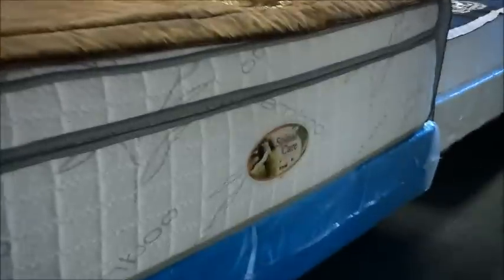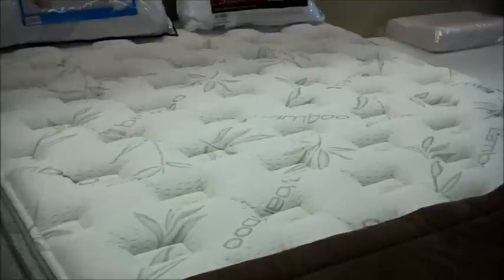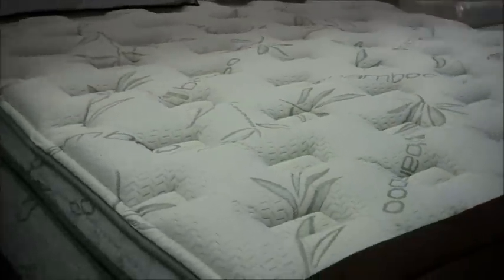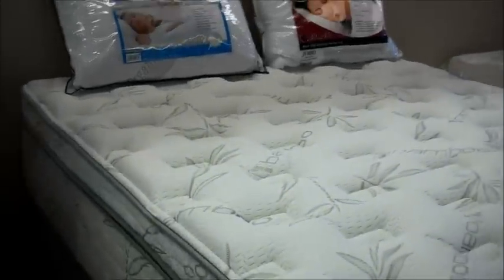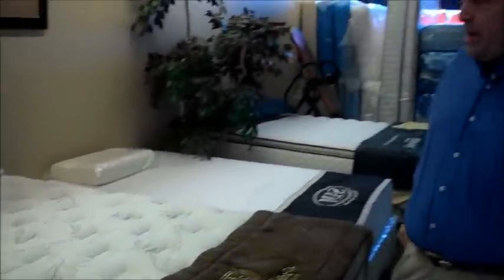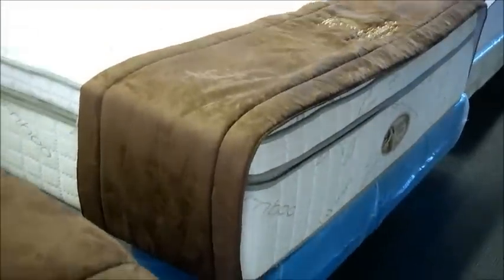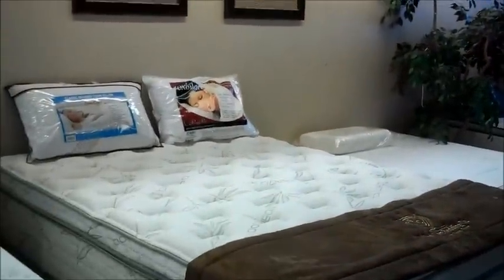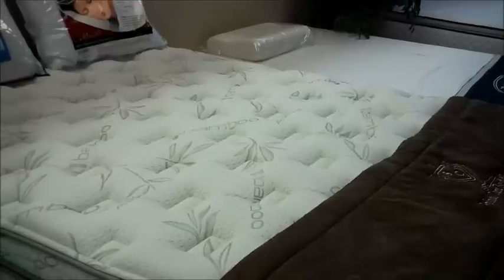Spinal Care Mattress Special | pocketed coil, memory foam, bamboo top, 15" tall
Spinal Care brand 15 inch tall, memory foam with bamboo cover mattress special sale.

Just wanted to share with you the latest Sleep Prozzz Mattress Outlet addition -
Spinal Care memory foam encased, pocketed coil mattress.

This particular baby has pocketed coils 0:24 throughout, these are individually wrapped coils 0:26.

It also has a bamboo top 0:27, one inch of memory foam 0:30 and is completely foam encased 0:32.

This bed comes with a very solid edge 0:34, la creme de la creme of mattresses.

It's a really solid, solid bed, has a nice soft feel 0:42 on the top but not so soft that you're going to feel like the body impressions are going to take over.

This one is over 15 inches tall 0:50, a very high profile mattress 0 ;52 and is extremely comfortable 0:54.

Actually, I would have to say, in my five years of being on my own this has to be one of the most comfortable bed mattresses, if you like a little plusher feel.

Definitely come on down and try this one out, see what it feels like on your body.

We are located in Hemet @:

Sleep Prozzz
1921 W. Florida ave.

Spinal Care Bedding is a private label product which is made by one of the major manufactures like, Tempur-Pedic, Sealy, Simmons and Serta.  The mattress business is very unique. While some 800 identifiable mattress manufacturers are in the United States, there are only four national brands that are at the top in the industry. Tempur-Pedic, Sealy, Simmons and Serta, all buy most of their materials from Leggett and Platte, the single largest company in the mattress business.  Everyone buys their parts from the same place, the major difference between companies is how they market the product, the price you pay, and the customer service provided.  Since most mattress are more a like then different, companies spend a lot of money marketing themselves as unique.  In the end all this does is drive up the price of the mattress to you but it doesn't give you a better product.  With Spinal Care Bedding we have the high quality america has grown to expected but at a price you can afford.

Spinal Care Bedding warranties are among some of the most honest and comprehensive in the industry, including a 1, 3, 5, 10, 15, and even a 10 Year Non-Pro-Rated Warranty.   By definition a warranty is the manufacturer's guarantee that the product will be free from any warranted defects in materials or workmanship for the warranty period.  Some companies choose to lengthen the factory warranty in an attempt to gain credibility with consumers and have 15, 20, 25 and some time even 30 year warranties.  What most customers are unaware of is that these warranties are Pro-Rated for a shorter time, for instance a 15 year warranty is pro-rated after only 3 years, meaning that the manufacture will only replace the mattress within the first 3 years and after that will just give you a discount if you want to buy a new set.  Responsible manufacturers understand they have an obligation to be completely honest with consumers.  Using the common sense approach, it is easy to see that "lifetime" or exaggerated warranties are inflated and unrealistic. Many companies issuing such warranties have not been in business as long as their warranties